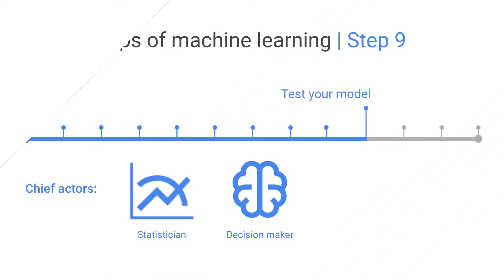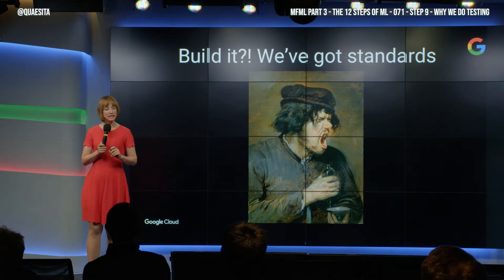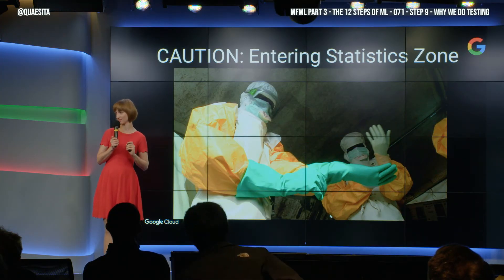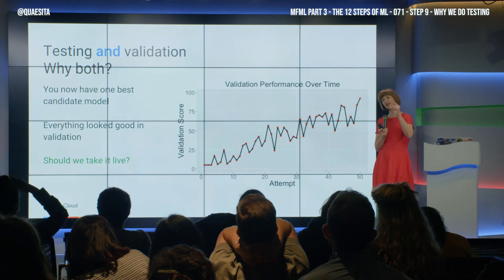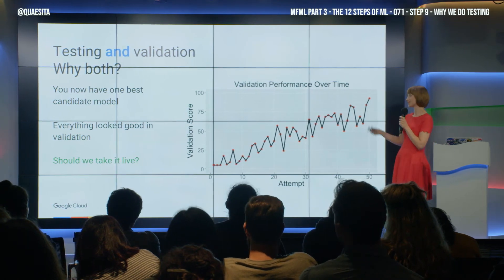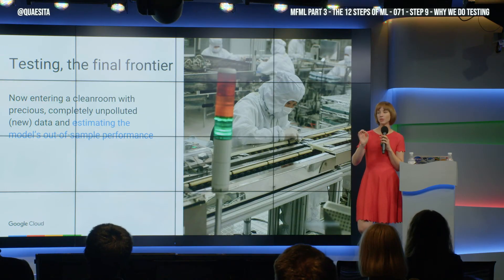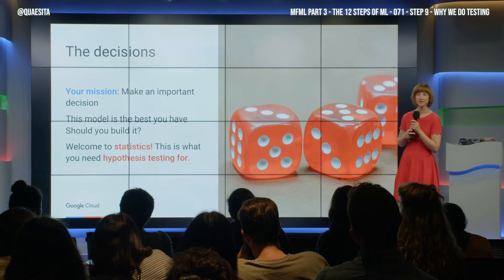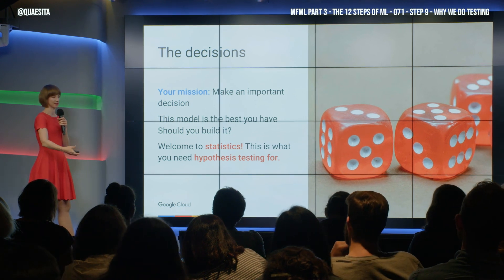MFML 071 - What's the difference between testing and validation?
Why do you need separate testing and validation phases in your machine learning / AI project and what's the difference between them?